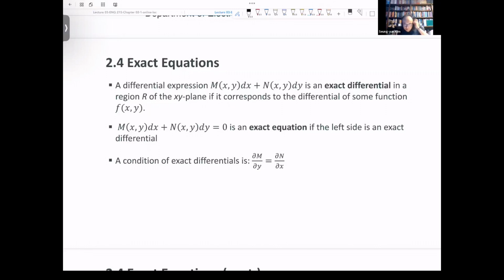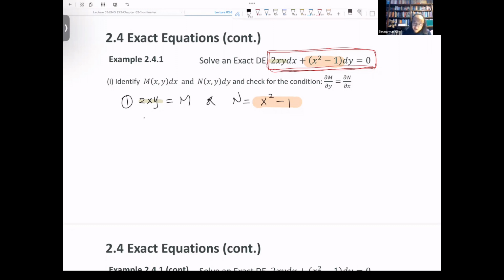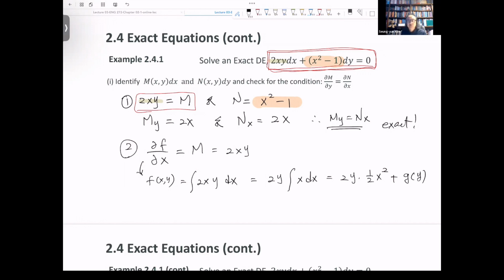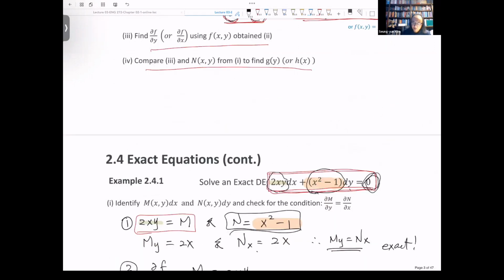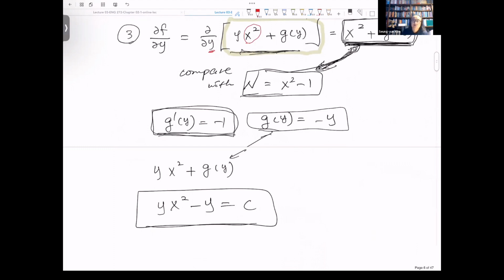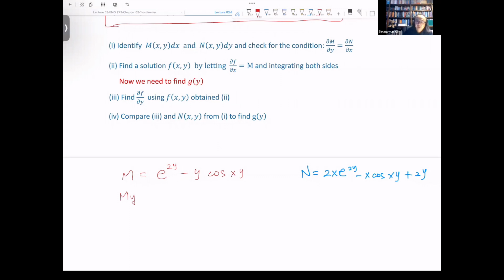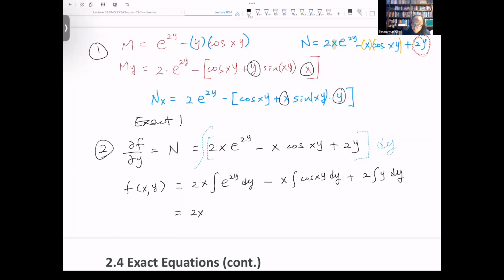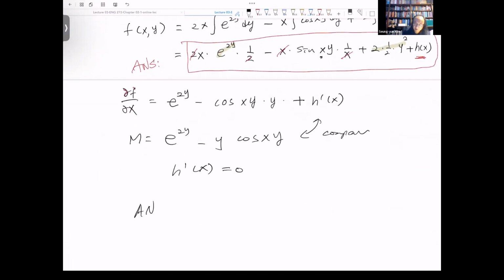Lecture C2-04 - Section 2.4 - Advanced Engineering Math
Chapter 2.4 Exact Equations